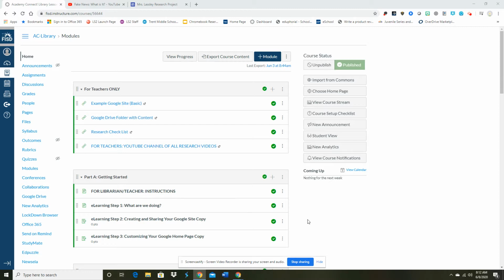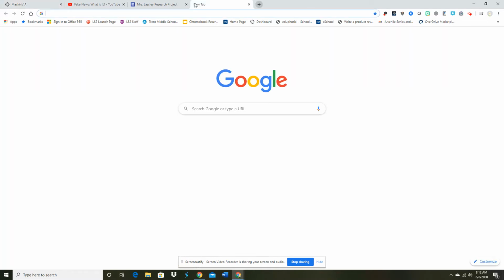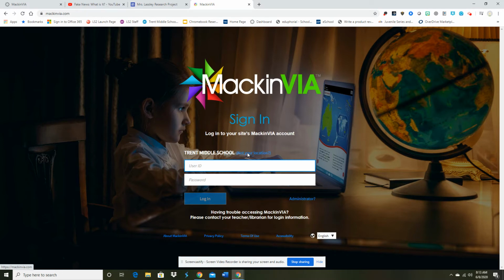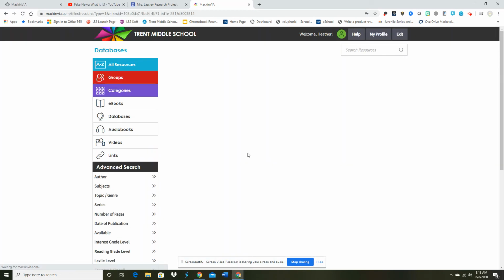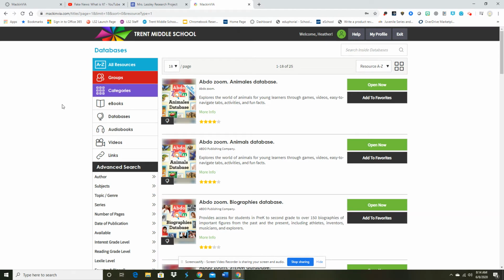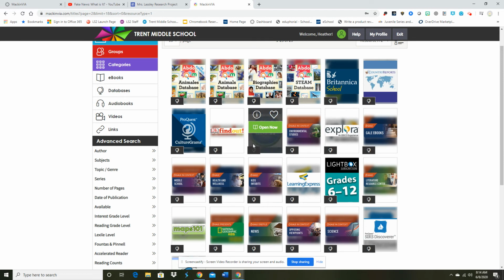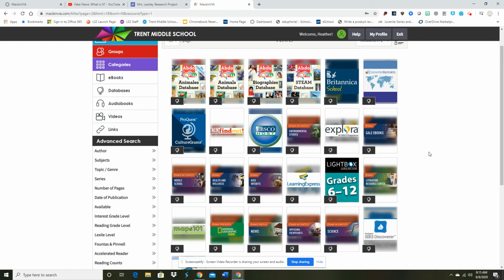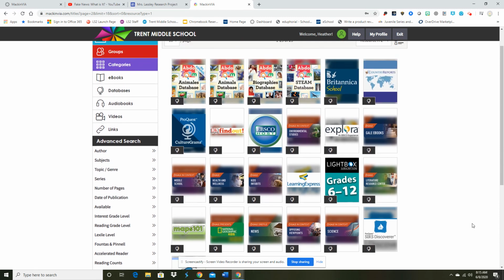How to Use MackinVia